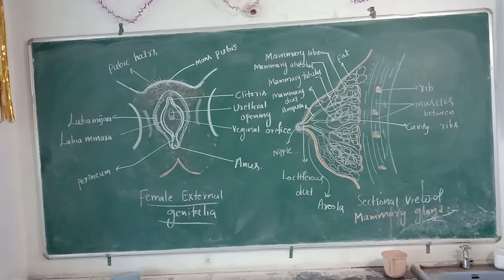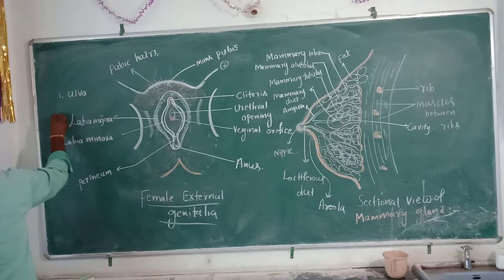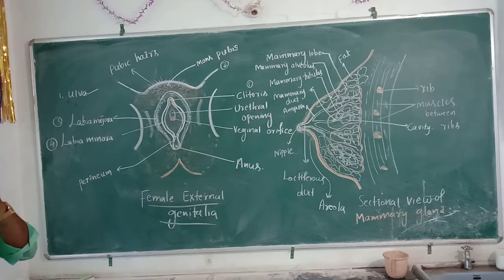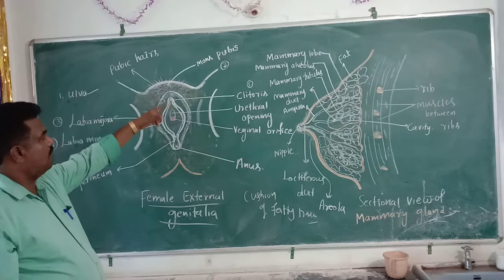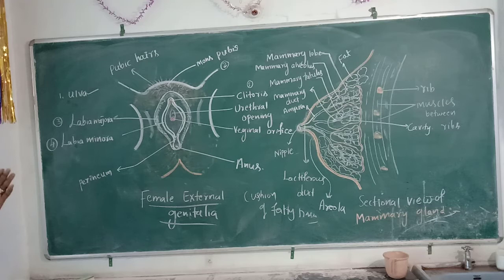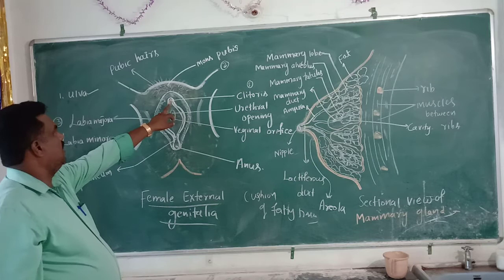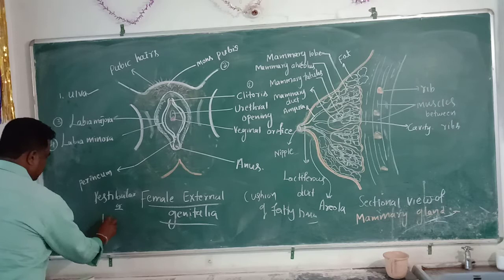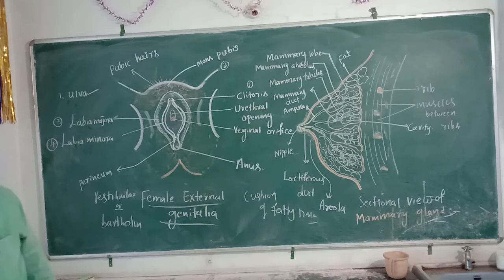Human reproduction -external genitalia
ANS Bio VIJETHA